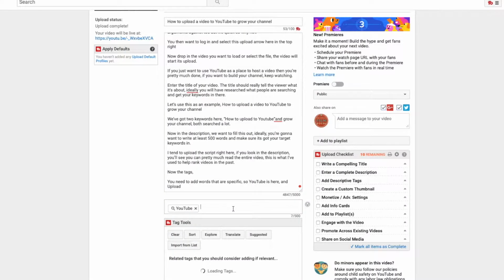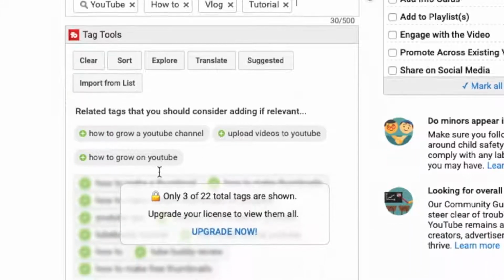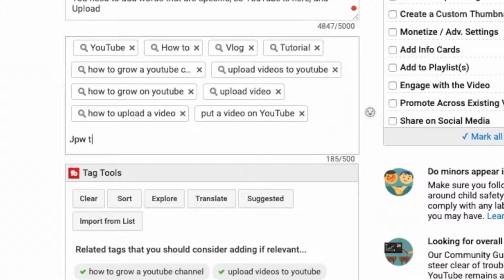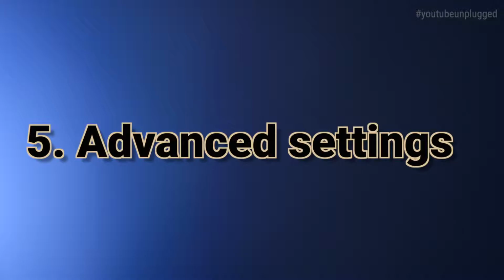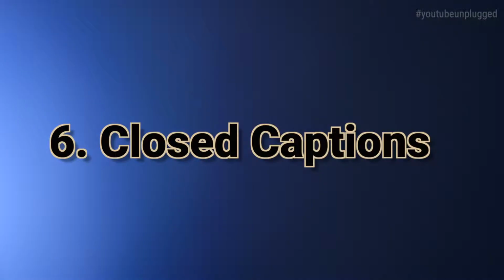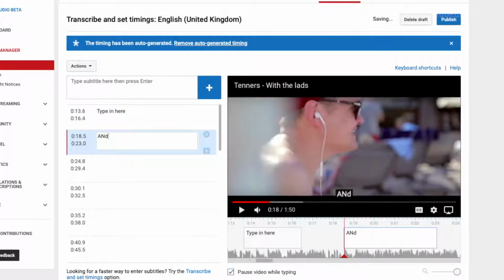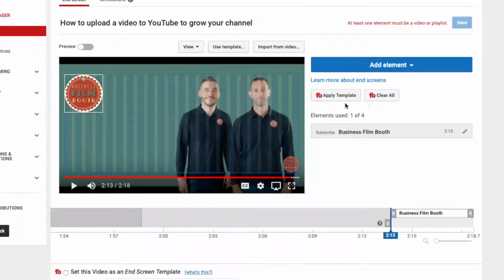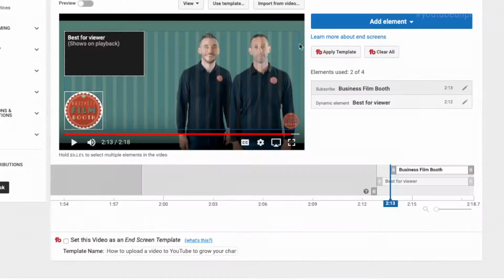How to upload a video to YouTube properly to grow your channel - YouTube Studio 2019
How to upload a video to YouTube properly to grow your channel. Are you uploading correclty? Without making sure you tick every box, you'll find it much harder to grow your channel.

0:37 1.Titles
0:57 2. Descriptions
1:17 3. Tags
1:46 4. Thumbnails
3:00 5. Advanced settings
3:10 6. Closed captions
4:31 7. End screens

If you want to grow a channel on Youtube, then you’ve got to, and I mean I got to learn how to upload your videos correctly.

Correct titles, thumbnails, and tagging will ensure your video gets more suggested views and suggested views are how you will grow.

First, you want to log in and select this upload arrow here in the top right

Now drop in the video you want to load or select the file, the video will start its upload.

If you want to use YouTube as a place to host a video then you’re pretty much done, if you're going to build your channel, keep watching.

Enter the title of your video. The title should tell the viewer what it's about. Ideally, you will have researched what people are searching and get your keywords in there.

Let’s use this as an example, How to upload a video to YouTube to grow your channel.

We’ve got two keywords here, “How to upload to Youtube” and grow your channel, both searched a lot.

Now in the description, we want to fill this out. Ideally, you’re going to want to write at least 500 words and make sure its got your target keywords in.

I tend to upload the script right here; if you look in the description, you’ll see you can pretty much read the entire video, this is what I’ve used to help rank videos in the past.

Now the tags,

You need to add words that are specific, so YouTube is here, and Upload

Now I’ll pop in my title as a tag, Far more generic How to, Vlog, Tutorial

You’ll see suggested tags, pop them in too.

And also miss spelled words because if you’re like me, you’ll always be spelling stuff wrong in haste.

Get as many in as you can before the tags run out
Now you’re going to wanna perfect that thumbnail; there's a whole vlog on this on its own.

The thumbnail is as important as your content, if not more! That sounds mad, but the algorithm will boost your suggested views if your click-through rate on a thumbnail/video is higher.

So if they suggest it to 1000 people and 400 clicks on it, it’s going to get boosted more, get more views and grow your channel, possibly forever!!

Make sure your thumbnail contains a human, text that makes it obvious what your video is about and compliments the titles, this is YouTube's advise and let's face it, they should know a thing or two about Youtube.

Now go to advanced settings, make sure the category is correct and relevant, pop in the record date and fill out anything else that might be relevant.

Now we’ve got the closed captions. Do these for the hard of hearing but also do them because it's sending more keywords to YouTube and if you want to get 1 million views.  You're going to want as much help as possible

So publish your video then go to YouTube studio, videos, select the video, now on the left you have transcriptions, select this, add a language and then select Add.

You can transcribe it yourself, get YouTube to do a pretty average auto-transcribe or upload a subtitles file.

We’d recommend this for the best results. Check out Rev.com for a super cheap service that does this.

Now you've done this you want to add your end screens, this is something that pops up near the end of a video and gives people another video to watch.

If you’re making content just for Youtube, you can design your end screens in the edit and upload with the file.

This is a must. You want people to join your channel.

We’d also recommend selecting a video or a playlist to run alongside this. You want to keep people on your channel as long as possible to build up that authority and get more suggested views.

So if you have more content that is relevant to what has just been watching, then pop that video here, you can let YouTube suggest one it thinks the viewer might like which is the second option I’d use.

I probably wouldn't use the latest release unless your channel is super niche and you know your video will always appeal to the same viewer.

If you've become a partner, you can link away from YouTube, but this will stop your channel time increasing so you might not want to anyway.

There are also cards you might want to add.

If you want to keep people on your channel, you can work out in your analytics where the average viewer drops off and add a card to this position. It might keep them on your channel, but that's a blog for another day.

And now we’re pretty much done. If you do want to grow a YouTube channel, you really shouldn't skip any of these processes.